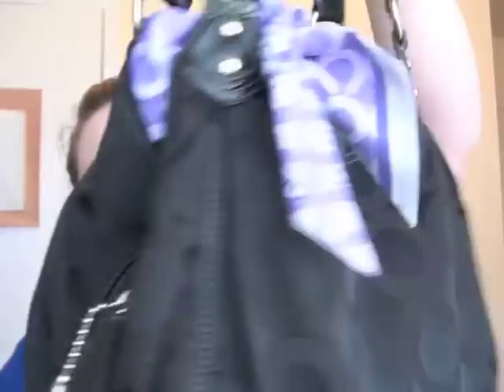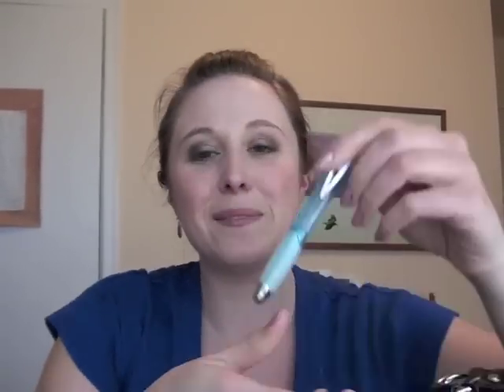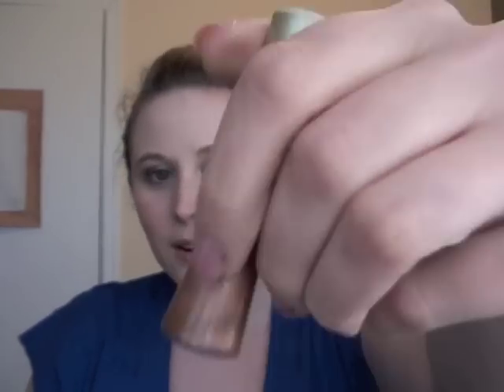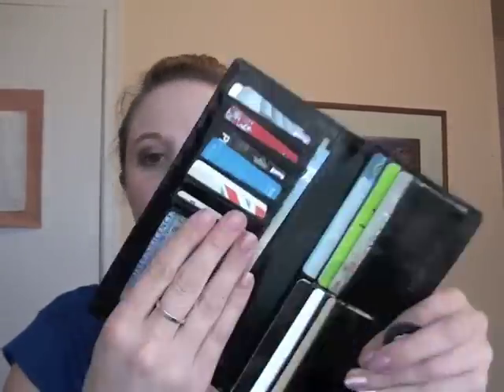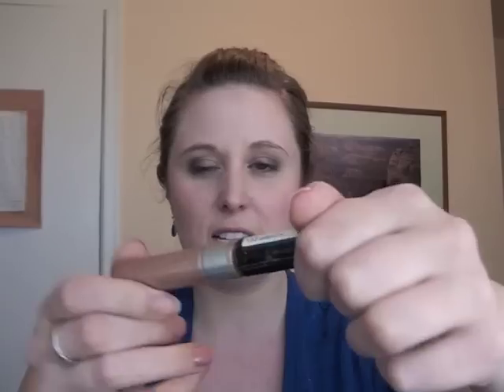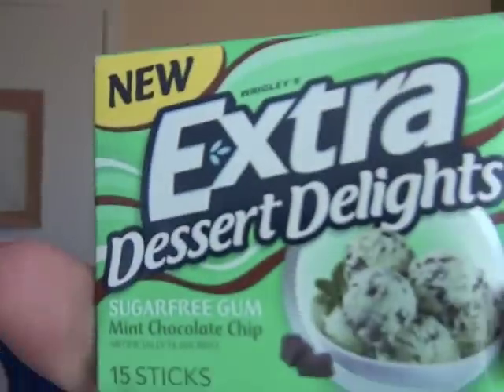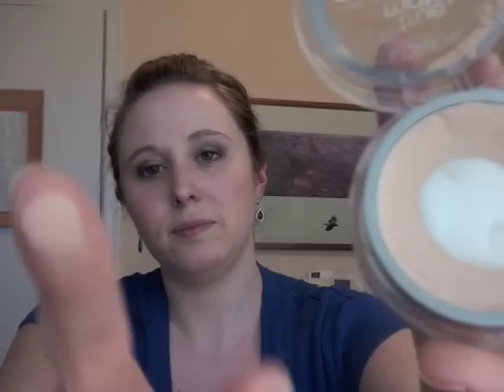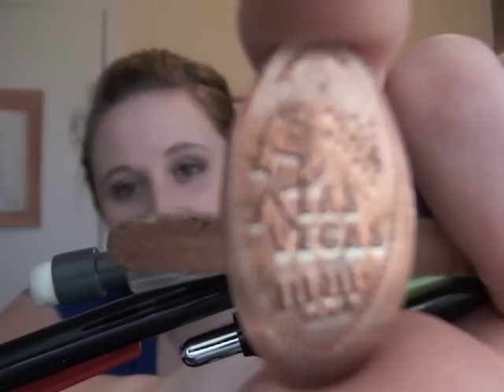What's in my Purse?!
This tag was requested by mzjelousy and I wanted to do it before I went away for the weekend. I don't look my best but it was a looooong and tiring day lol.